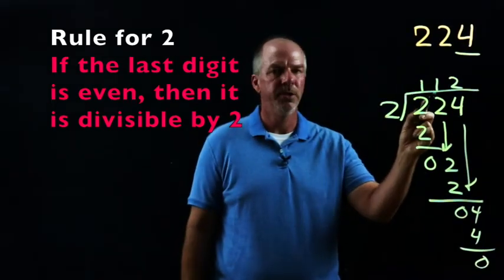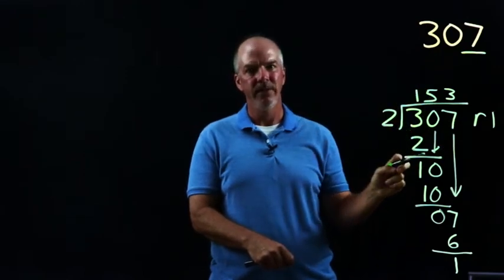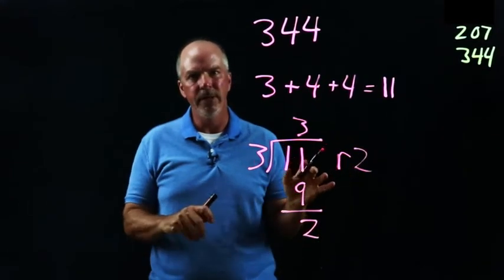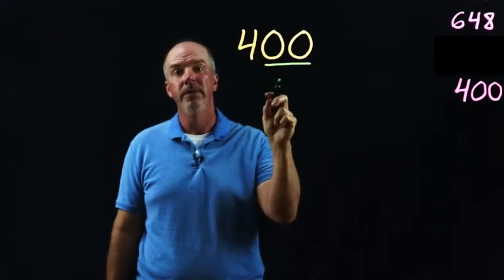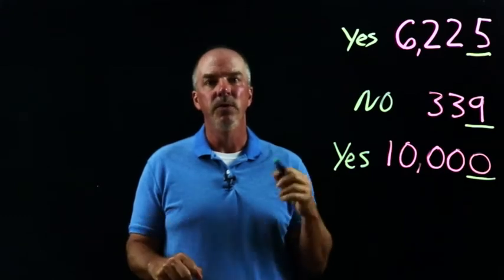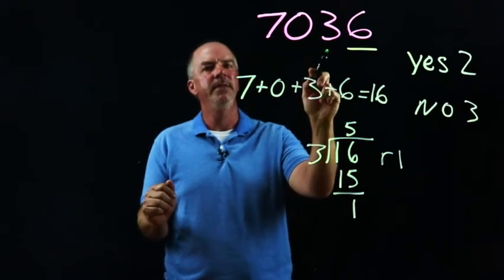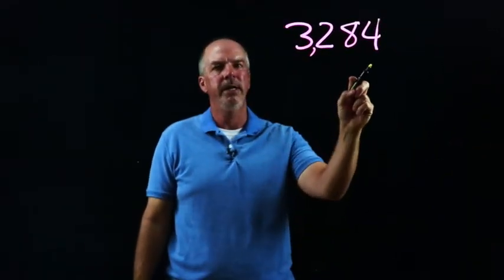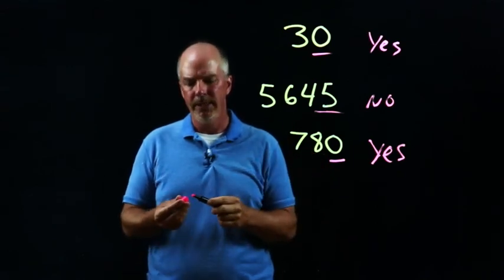Divisibility Rules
Common Core Identifier: 4.OA.4

Brief introduction of the divisibility rules for 2, 3, 4, 5, 6, 9, 10.

Curriculum: Operations And Algebraic Thinking: Gain Familiarity With Factors And Multiples.